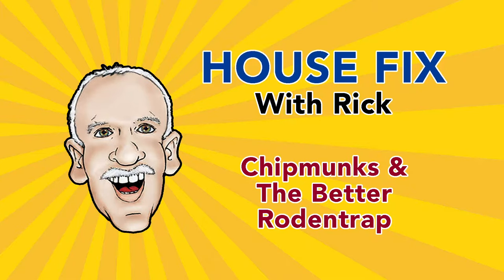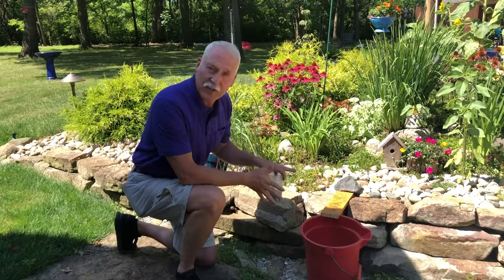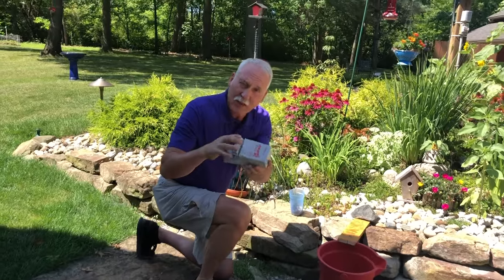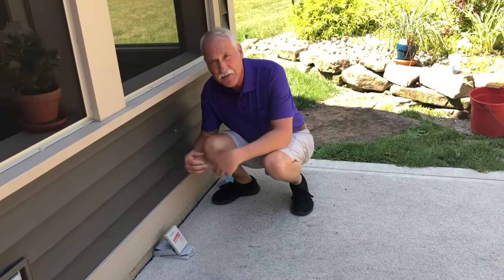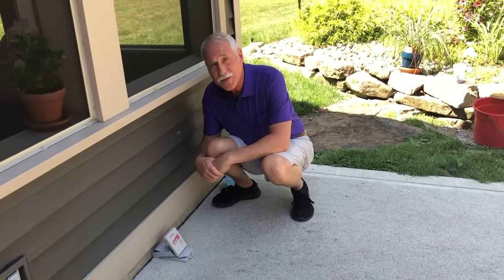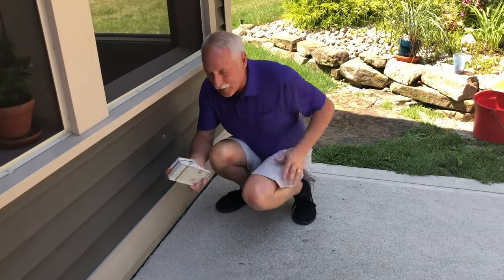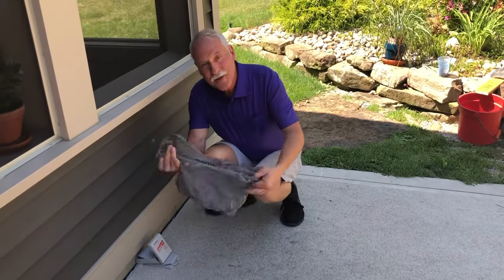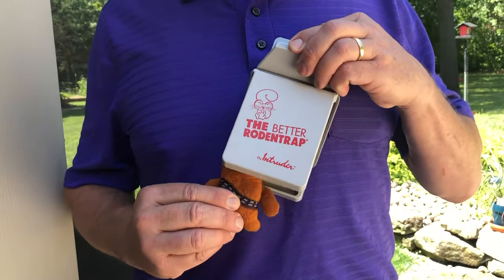Getting Rid of Chipmunks - HOUSE FIX With Rick e105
Chipmunks driving you crazy?  Do chipmunks tear up your flowerbeds?  How can you get rid of chipmunks?  This episode is all about removing those very cute, very destructive critters - the chipmunk

House Fix with Rick is about easy fixes everyone can do on their own homes. Rick will help you do those jobs that you may not know how to do or seem out of your range of expertise. He brings his fun and helpful fixes and tips to help you get your house where you want it to be.